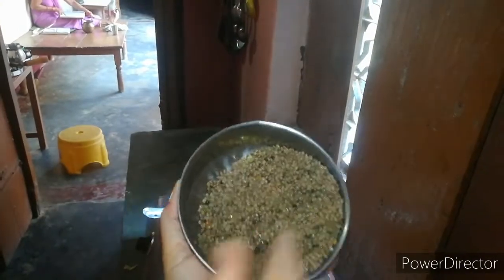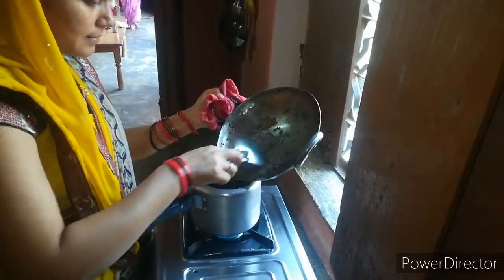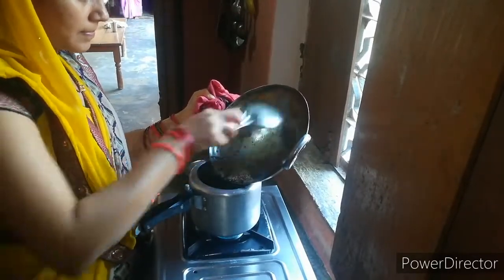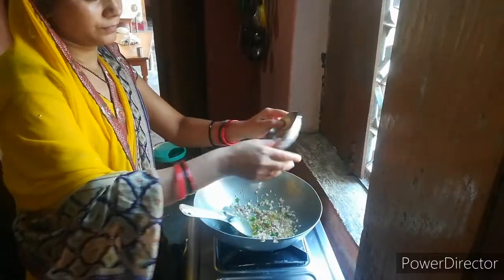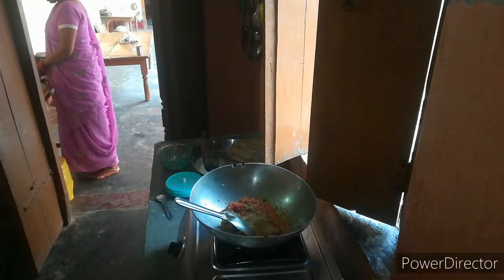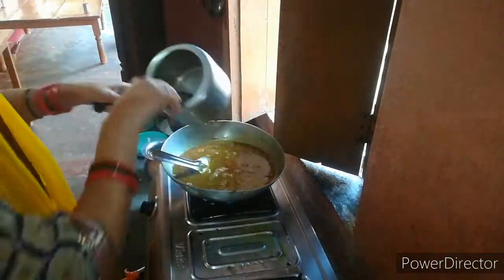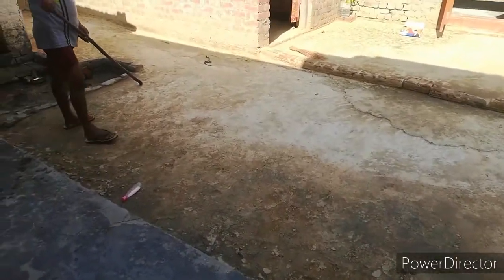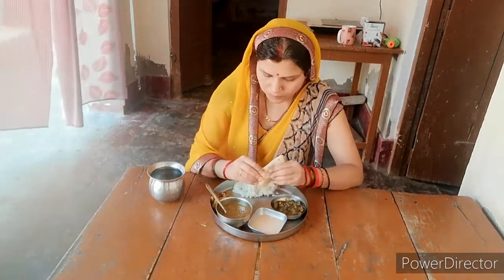परेशान हो गई हूँ इन बिन बुलाए मेहमानों से😠|My Early morning routine 😍|kali masoor dal recipe😋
नमस्ते दोस्तों
                  मेरा नाम है रुचि मिश्रा है, मैं उत्तर प्रदेश के एक छोटे से गांव में रहती हूं। मैं गांव की दिनचर्या दिखाती हूँ।ज्यादा संसाधन नहीं है मेरे पास फिर भी आप लोगों को अच्छे से अच्छे वीडियो बना कर देने का पूरा प्रयास होता है।अपनी खुद की एक पहचान बनाना चाहती हूं साथ ही अपनी और अपने बच्चे के भविष्य को बेहतर बनाने का प्रयास कर रहीं हूँ आपलोग का साथ चाहिए।कृपया वीडियो को पूरा देखिए दोस्तों और रिश्तेदारों के साथ शेयर भी करिये।
वीडियो अच्छे लग जाएं तो लाइक भी जरूर करिये
धन्यवाद!!

Hi friends...

Friends I hope you like this video.if you like then please like this video and subscribe my  channel for more video and stay connected with me on ruchi style and tips.